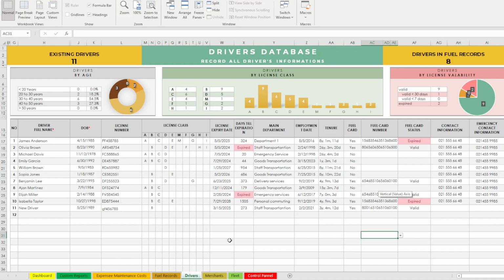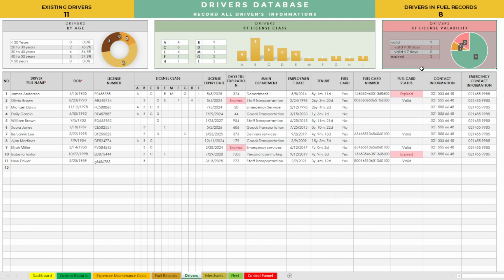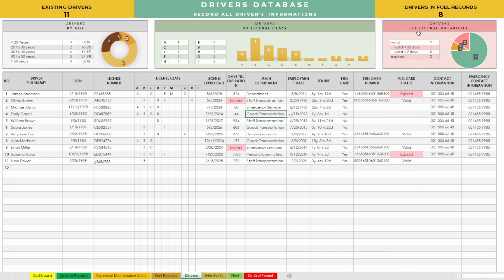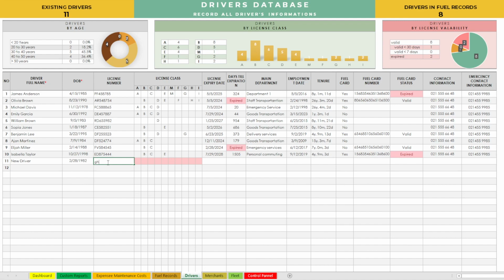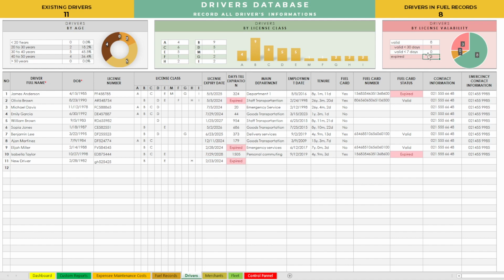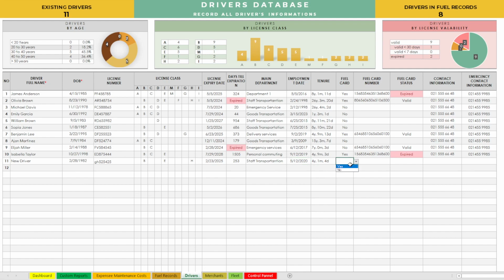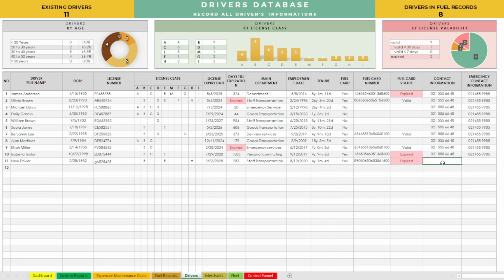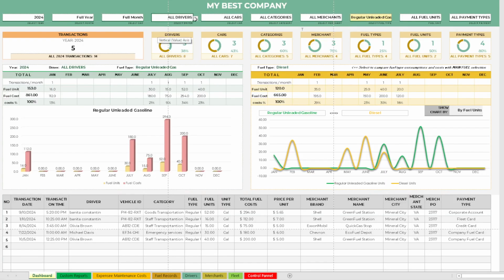Fleet Drivers Management - Fuel Cost Calculator With Drivers, Fleet Management and Fuel Efficiency